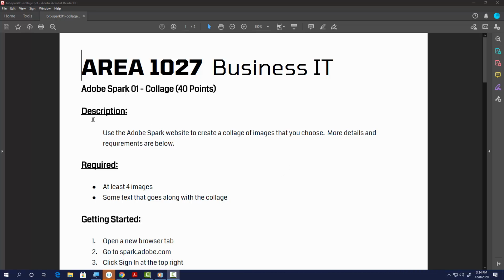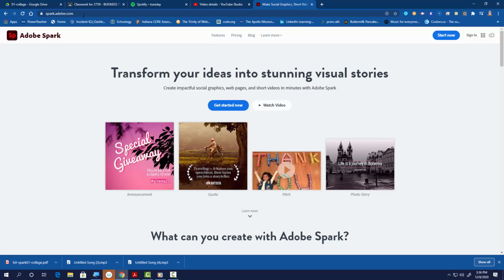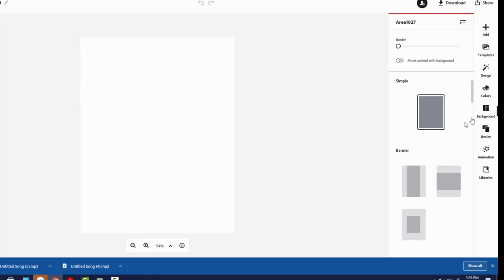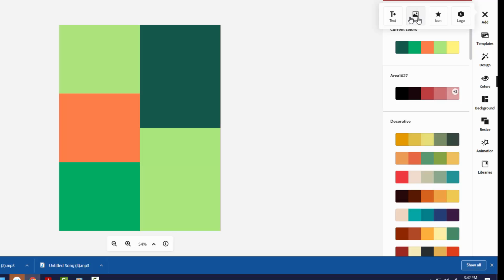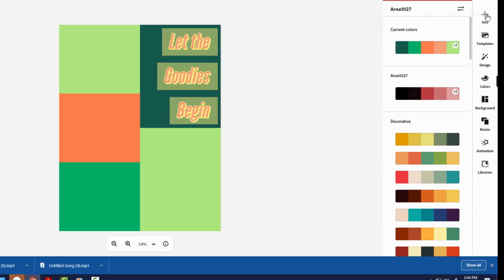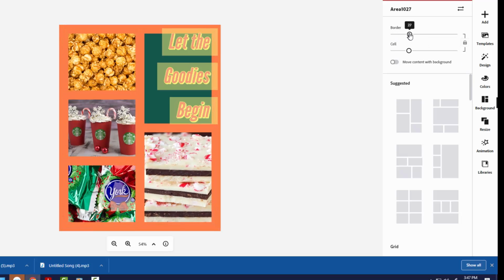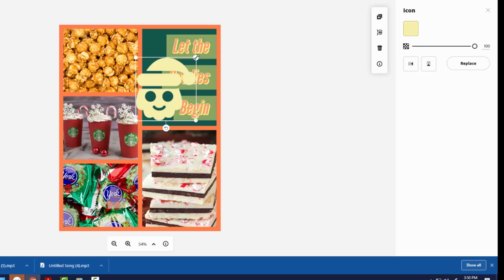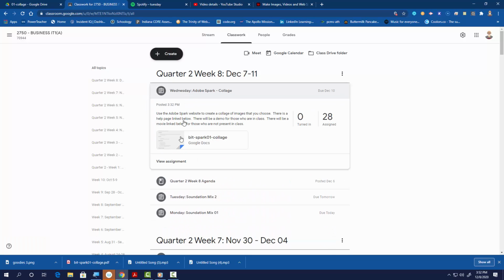Business IT: Adobe Spark Collage